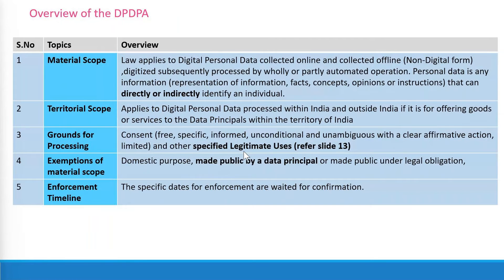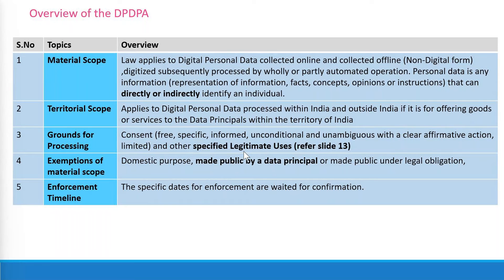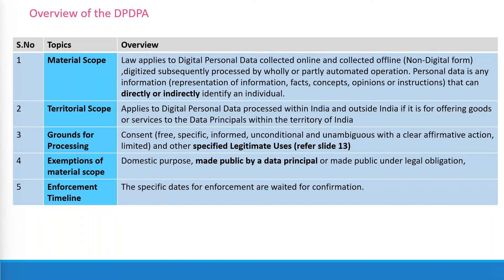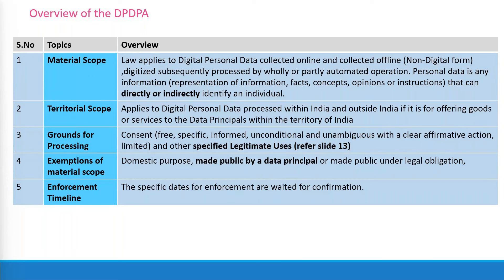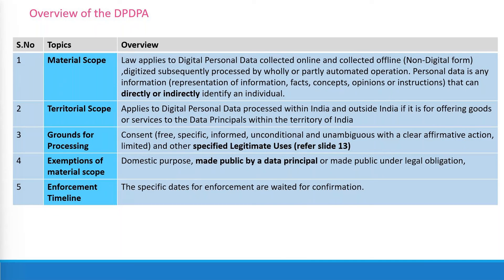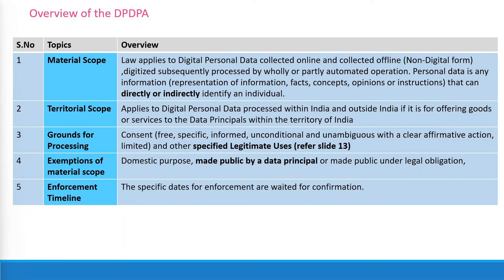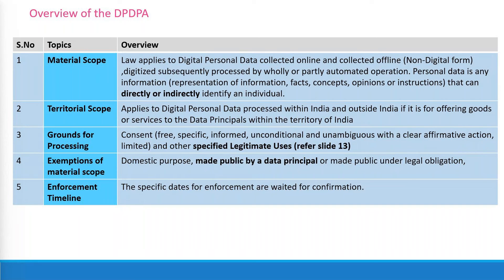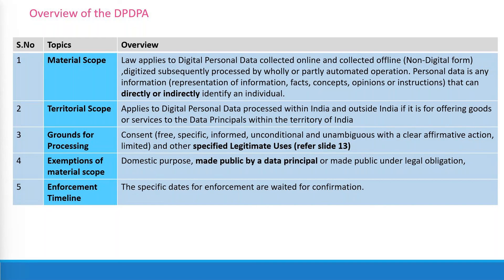Overview of DPDP Act, 2023: Everything You Need to Know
Overview of DPDP Act, 2023: Everything You Need to Know is your comprehensive guide to understanding the new Data Protection and Privacy Act, 2023. This video breaks down the key provisions, objectives, and implications of the DPDP Act. We explore how this legislation aims to protect personal data, enhance privacy rights, and regulate data processing activities. Whether you're a business owner, a tech professional, or a concerned citizen, this video provides valuable insights into what the DPDP Act means for you. Learn about the rights of data subjects, the obligations of data controllers, and the penalties for non-compliance. Stay informed and ensure you're compliant with the latest data protection regulations. Watch till the end for expert analysis and practical advice on navigating the DPDP Act, 2023.